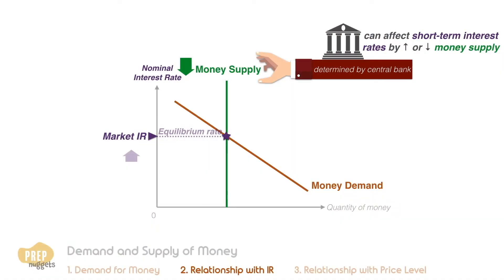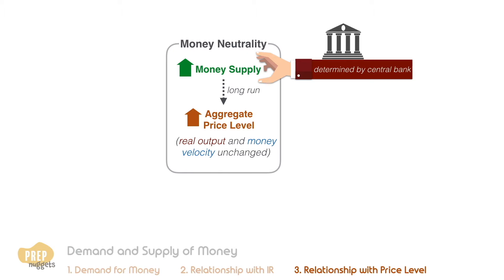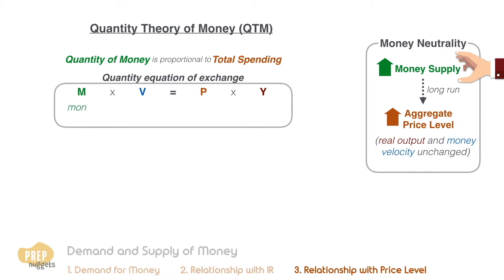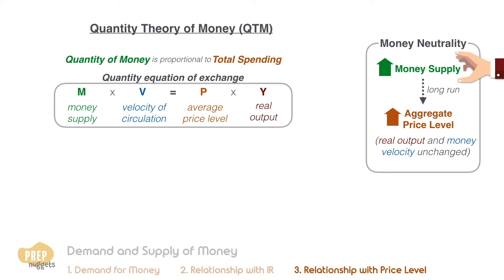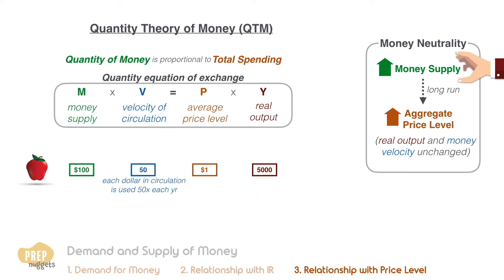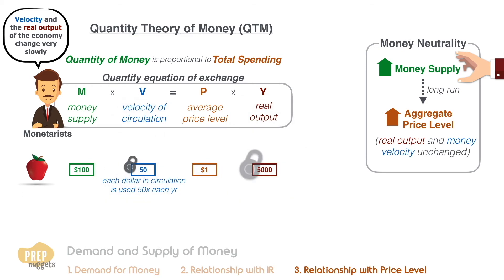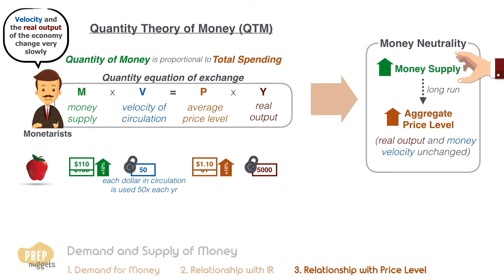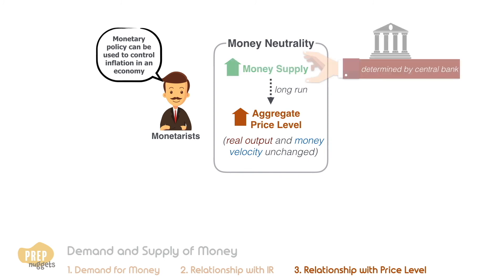CFA® Level I Economics - Money Neutrality and Quantity Theory of Money